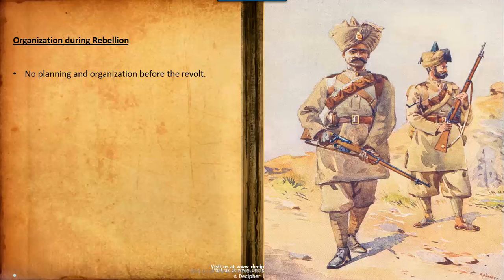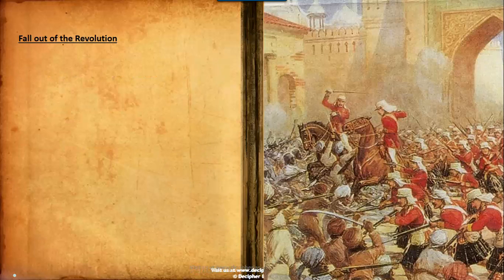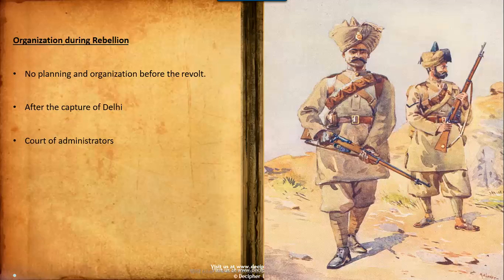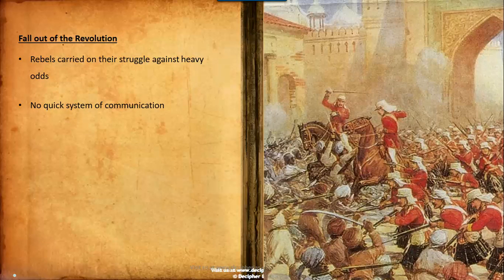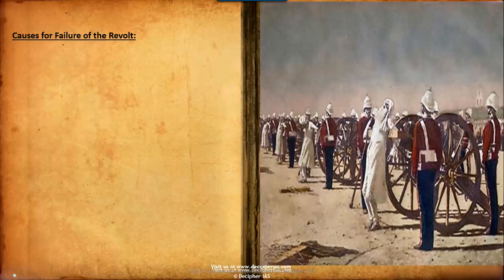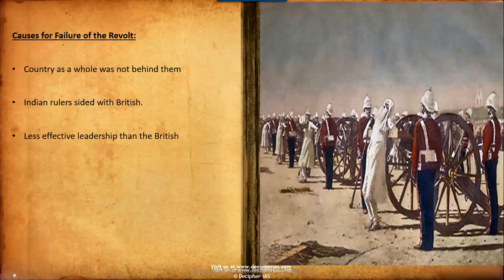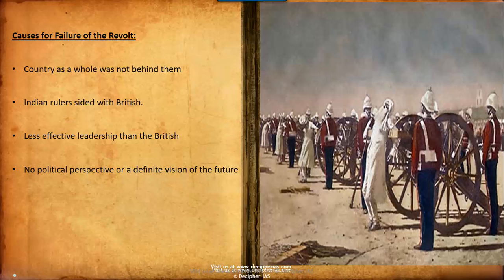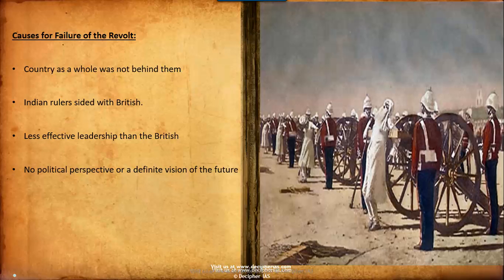Revolt of 1857 Part 3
Continuing the discussion with Sachin on Revolt of 1857